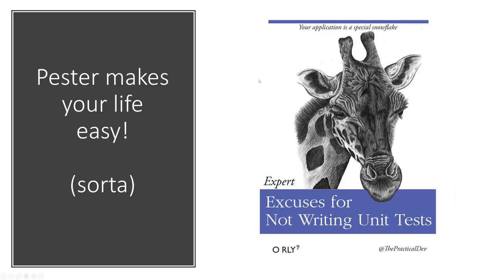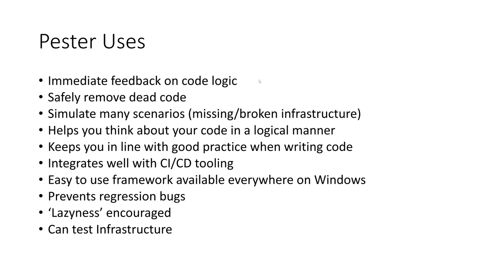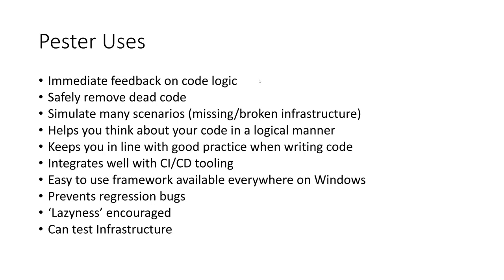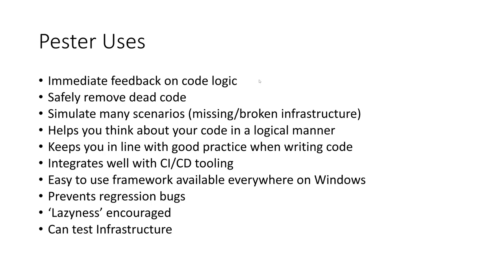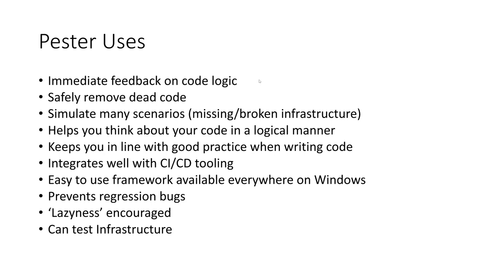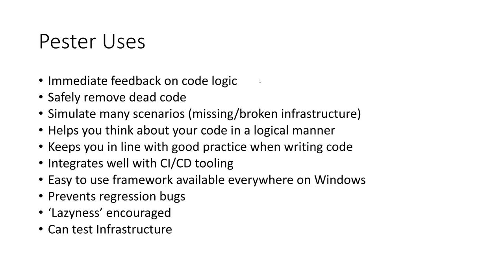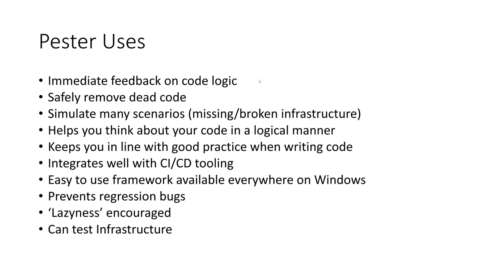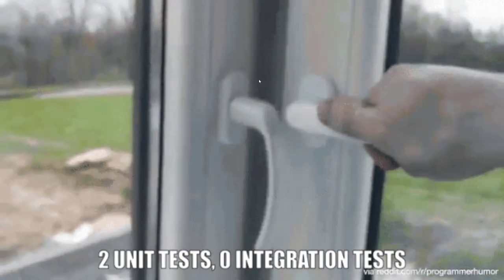PowerShell S2E1 Introduction to Pester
Slides only Introduction to the new PowerShell and Pester series.